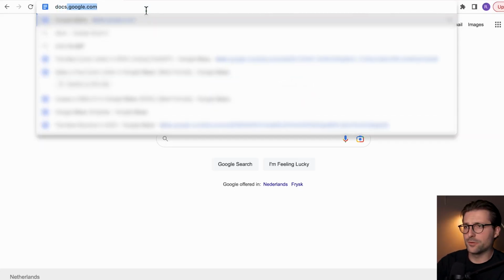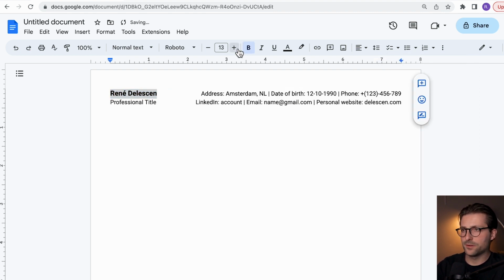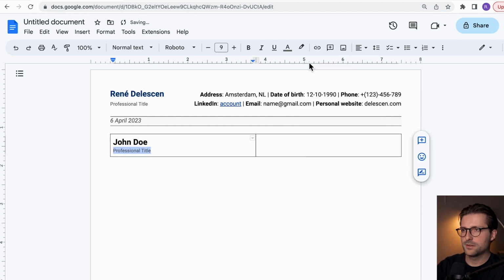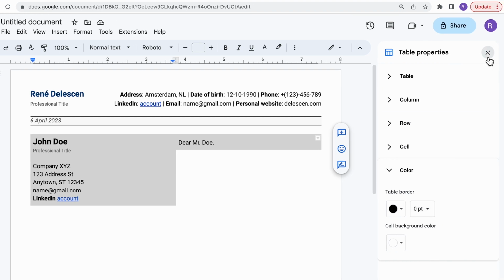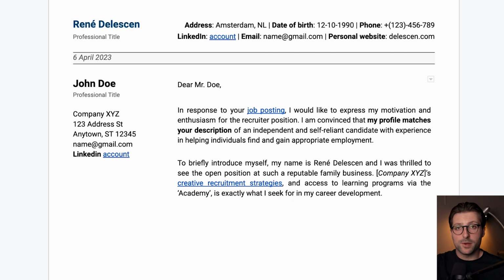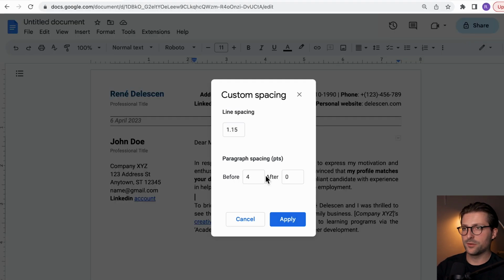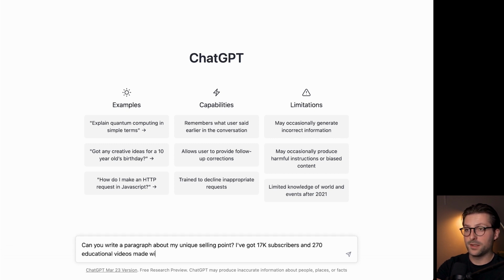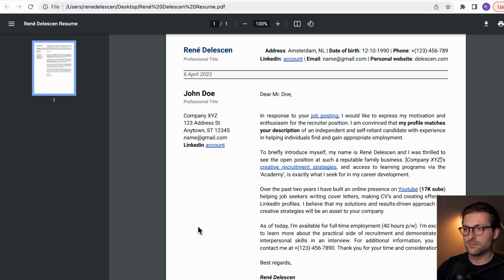Make a FREE Cover Letter in Google Docs | [BEST FORMAT]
I’ll show you how to make a free cover letter in Google docs with the best format!

00:00 Intro
00:22 Header Section
01:29 Cover Letter Format
02:37 Personal Salutation
03:10 1st Paragraph (Grab Attention)
04:06 2nd Paragraph (Your Motivation)
04:55 3rd Paragraph (USP)
05:29 Using ChatGPT
06:03 4th Paragraph (CTA)
06:24 Save & download (PDF)
06:45 Outro